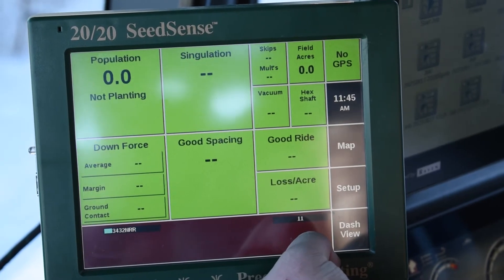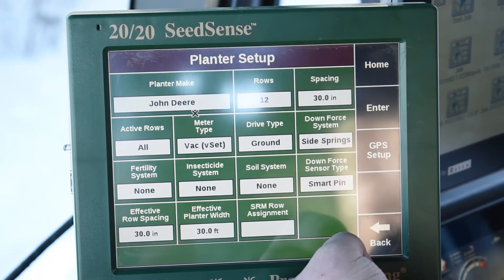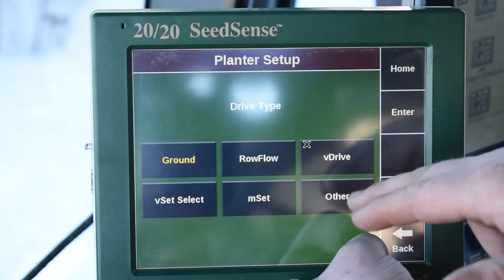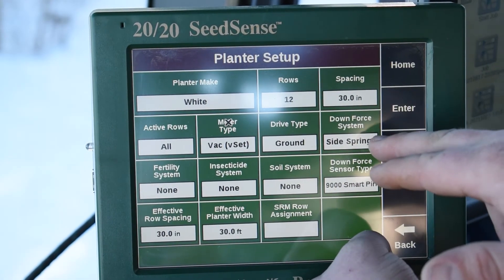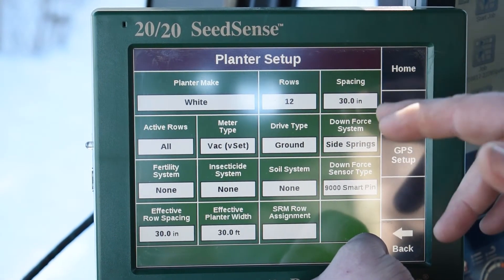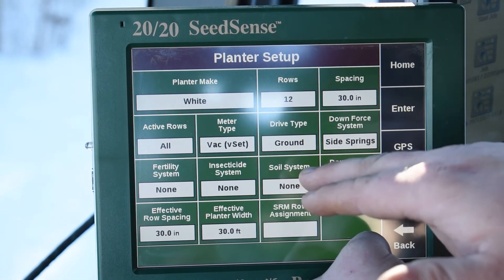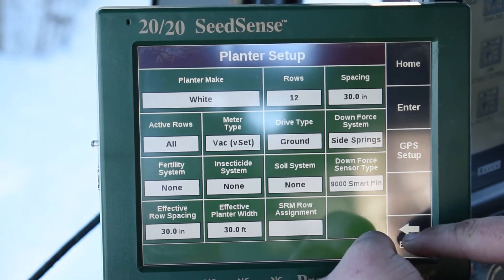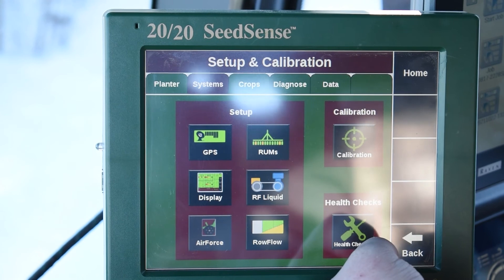Precision Planting 20/20 Gen 2 Monitor - Planter Setup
Our Precision Farming Specialist, Cody Miller, explains planter setup on your Precision Planting 20/20 Gen 2 Monitor!